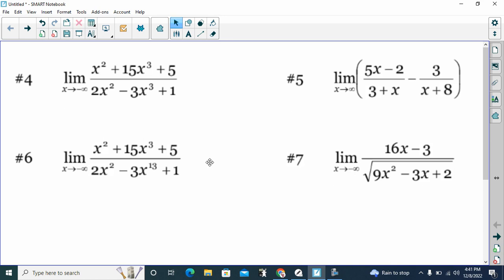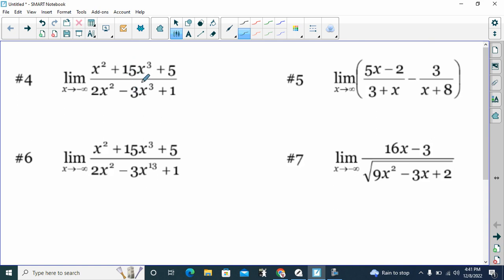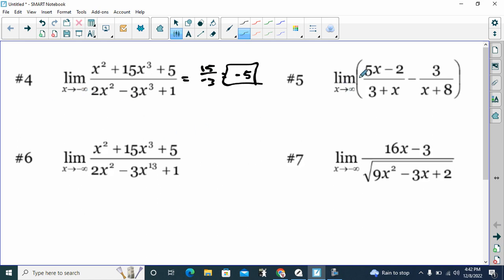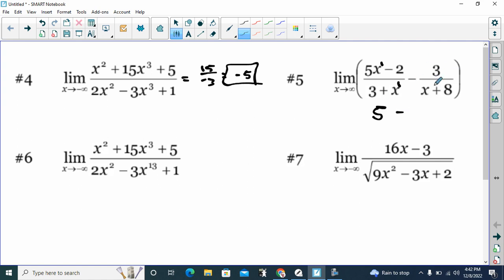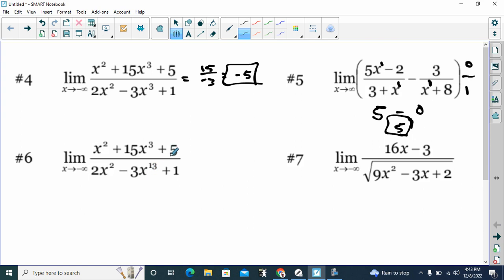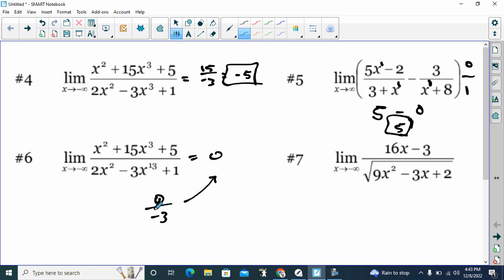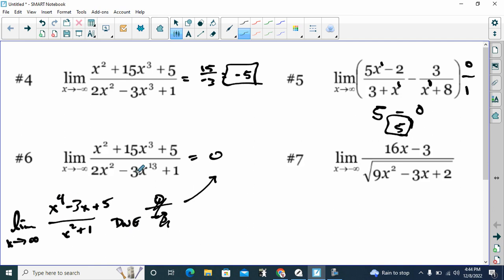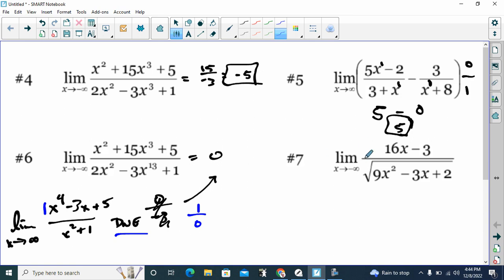AP Calculus AB - Unit 4 Study Guide #4-7